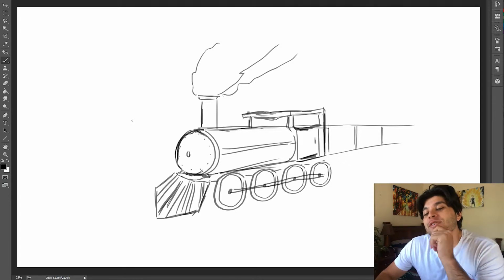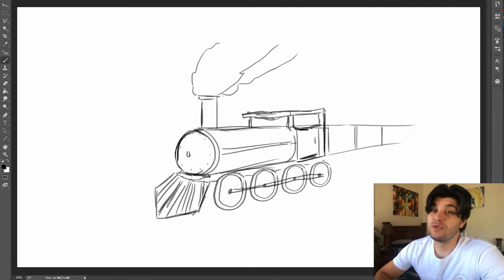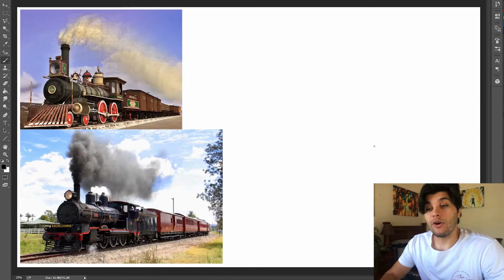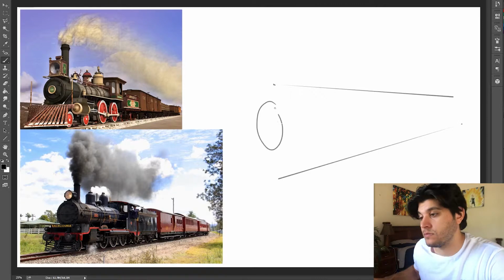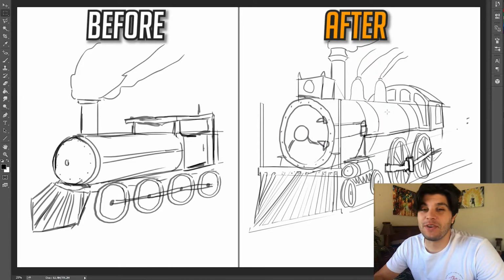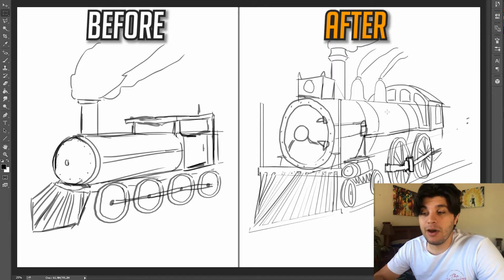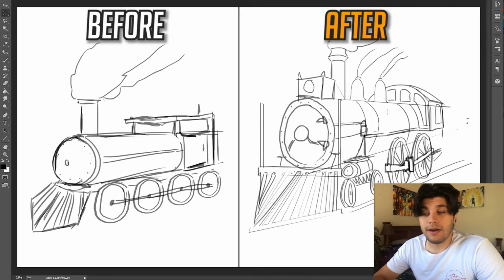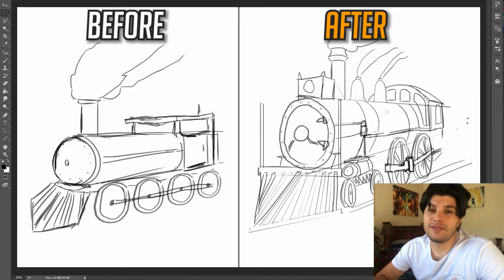The Importance Of Using Reference When Drawing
In this video, I show you the importance of using reference when drawing, and how much of a difference it truly makes. This is something that a lot of people, especially beginners, don't utilize. I wanted to ensure the validity of what I have been talking about in most of my previous videos. So I attempt to draw a steam train without any images to refer to, and then do the exact same thing but with reference. And the difference was shocking! 😱

Let me know what you guys think and whether or not my tips are helping you down in the comments below. Bonus points if you can give me a few tips 😜

Using:
Photoshop CC (2015)
Wacom Drawing Tablet
iPhone 6S Camera + Aukey: HD Wide Angle Lens + Rode Microphones: VideoMic Me-L

Help support the community of artists and anime fans who want to make a difference. Let your voice be heard in a community of like minded people, who live to support one another.

When we reach 500 Patreons, I'll create a Thank You video for all the Arora Art Studios supporters! And as a BONUS, I'll increase my the number of videos to 2 per week, so you guys don't have to wait for more amazing content!